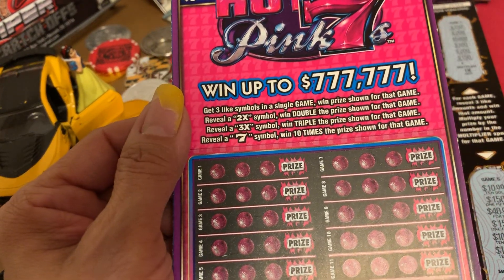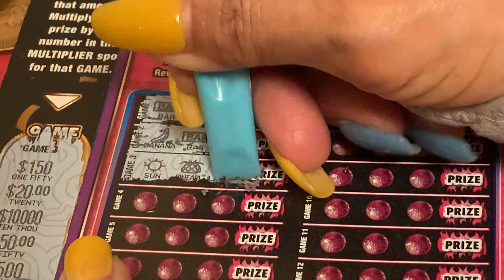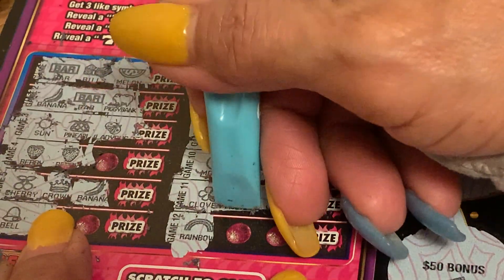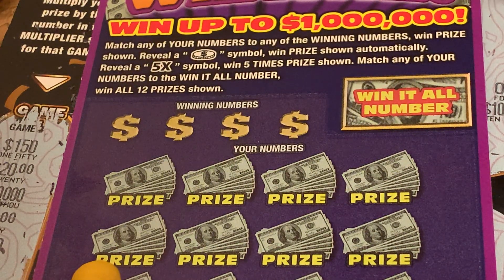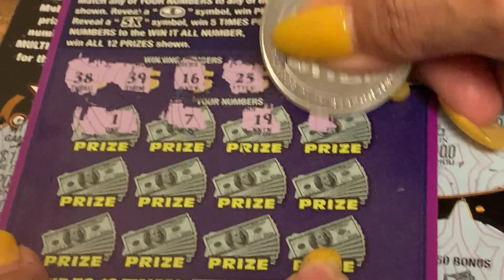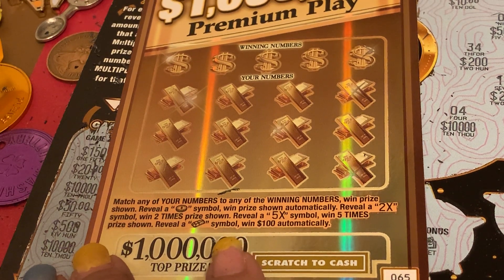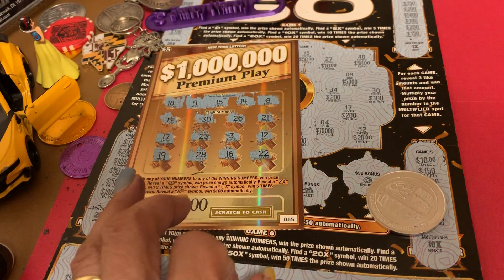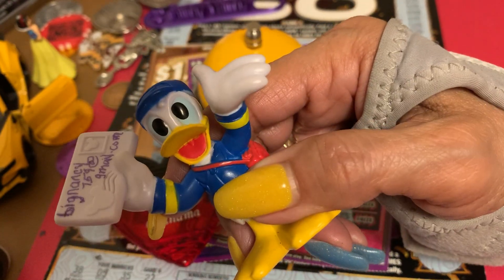NEW YORK NEW TICKETS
Oops Forgot To UpLoad This#Win it all And Taxes Paid